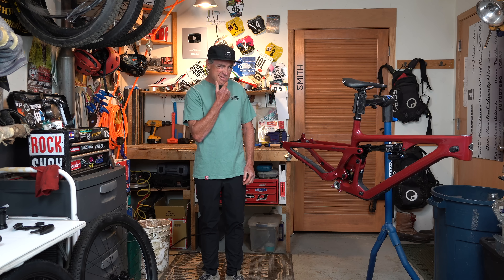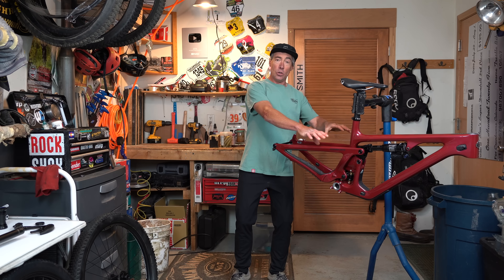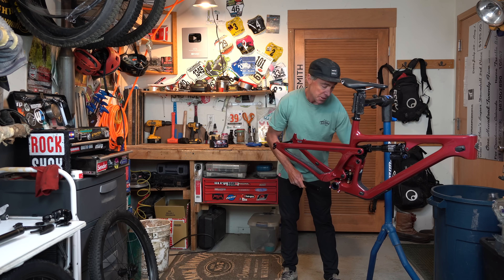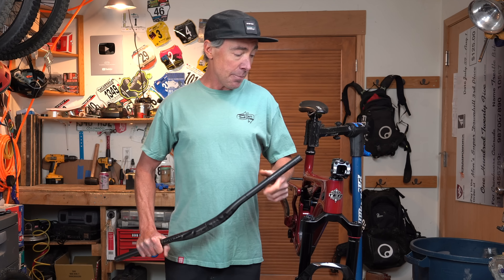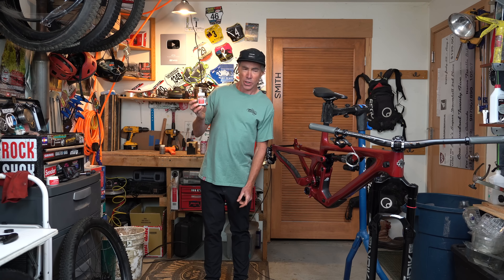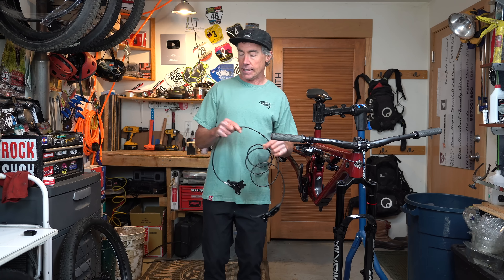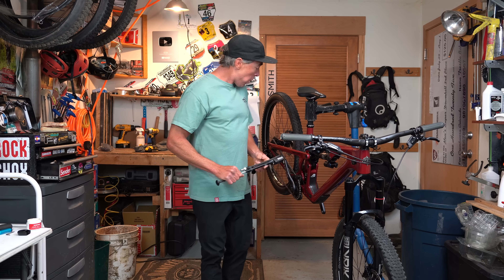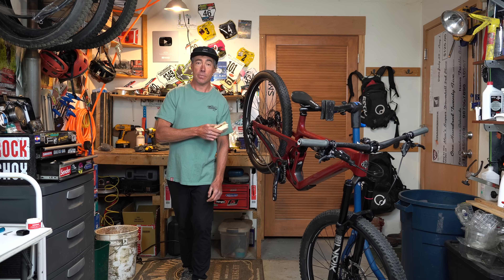How I built my Yeti SB135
Can't say I have been this excited for a new bike in a very long time. Maybe it's the color. Strangest looking Yeti I have ever seen;) The following video is a detailed dissertation on how I built my new SB135. It's my slope bike, slalom bike, dirt jumper, play bike. It doesn't get pedaled, it gets pushed. With all the recent technology emerging in the bike industry, this rig is taking a step back in time to when gears were less in number, and seatposts didn't move, and batteries weren't in the equation.